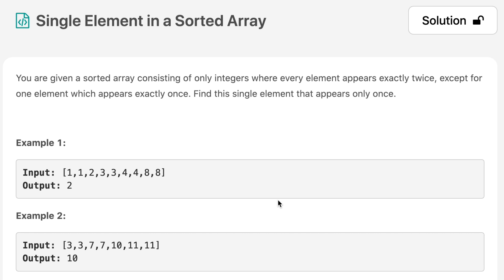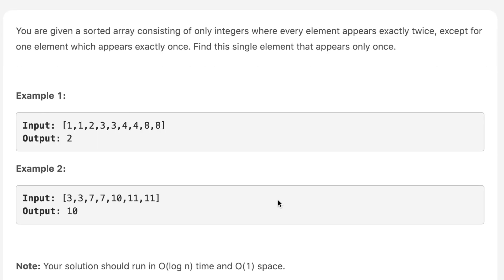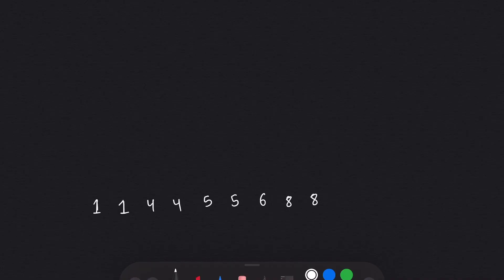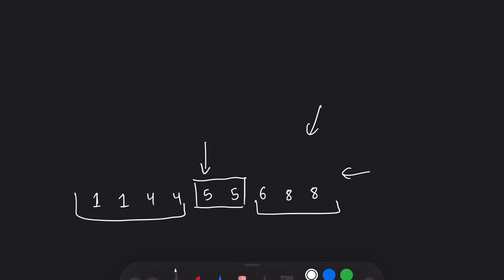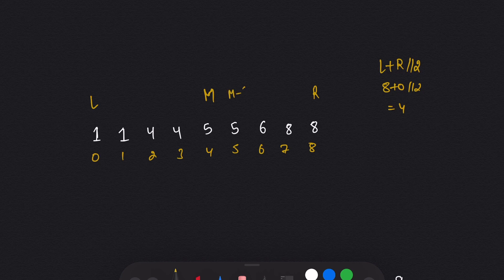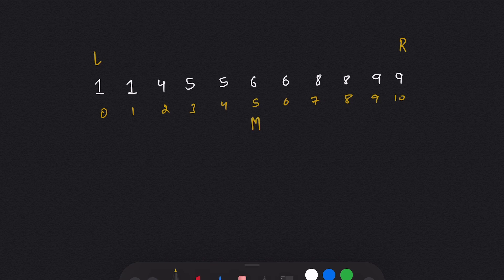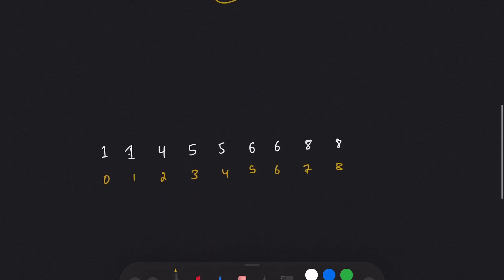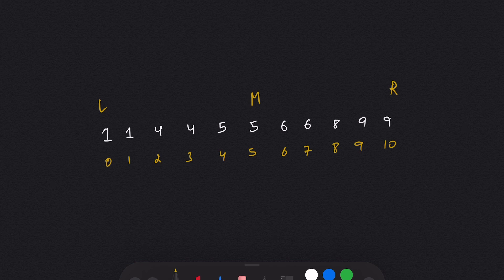single element in a sorted array leetcode | single element in a sorted array leetcode python